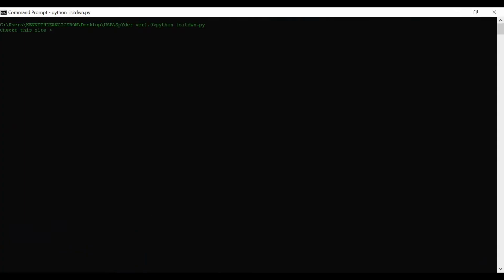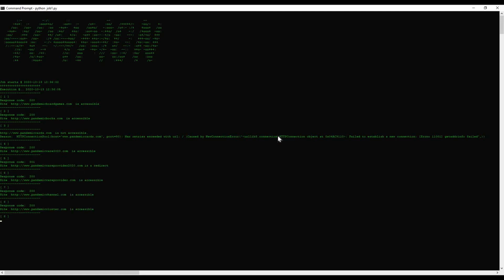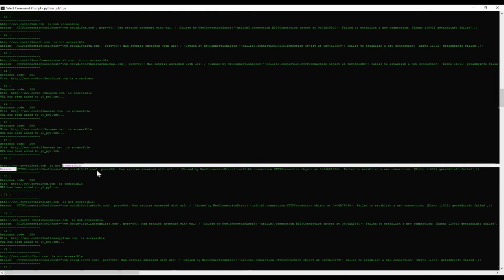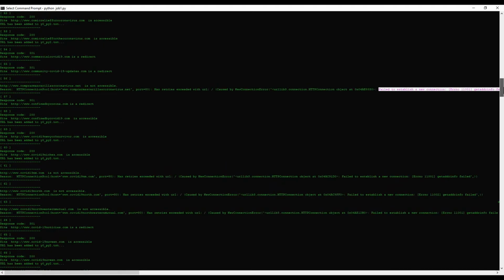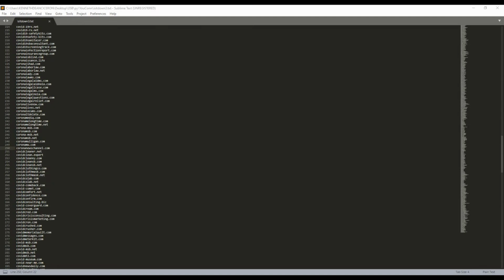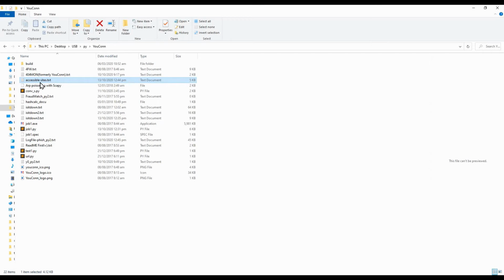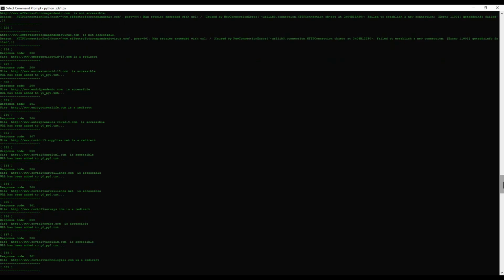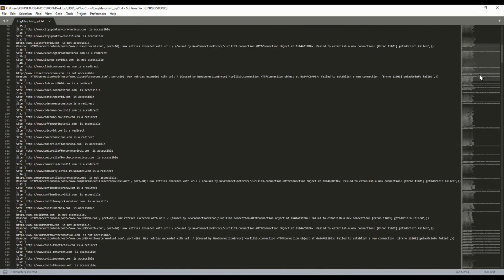404Mon - Real Time Monitoring Site Tracker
URL monitoring tool, would help you with threat intel investigations, server downtime monitoring, and information for site takedown for a potential phishing/malware site.